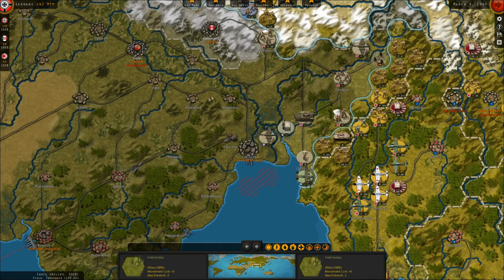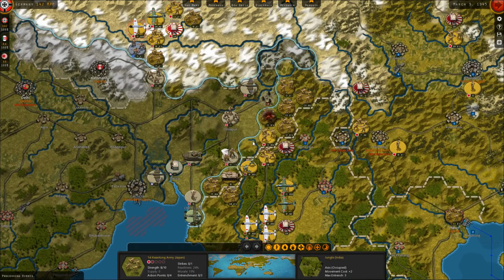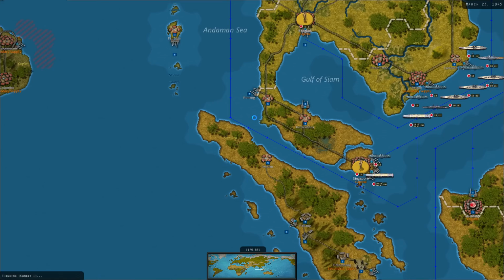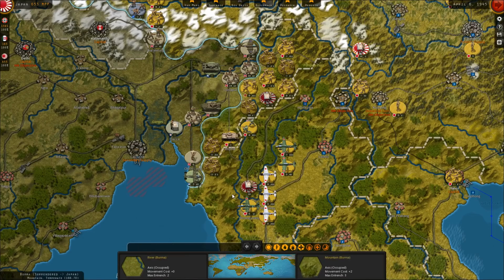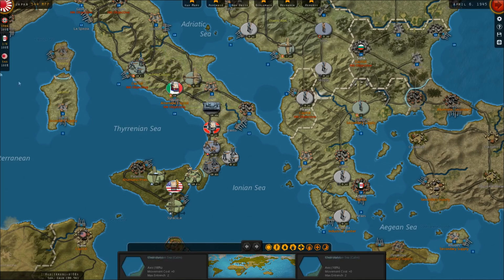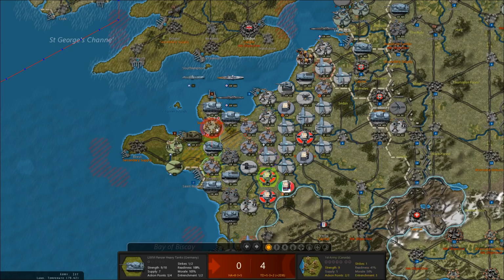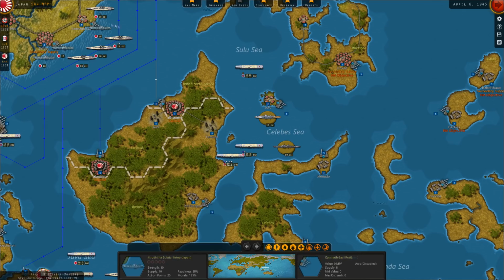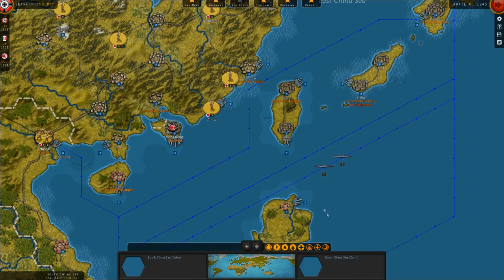Strategic Command: WWII World at War - Blitzkrieg Normandy! - Part 63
In this video, we return to Strategic Command: WWII World at War and witness a German breakthrough in Normandy, nearly driving the allied armies into the sea, turning back D-Day.

Strategic Command is an upcoming Matrix/Slitherine game developed by Fury Software. This turn-based grand strategy game is the successor to the game Strategic Command: War in Europe and the Strategic Command series originally published by Battlefront, developers of Combat mission.

Strategic Command Launches Today!